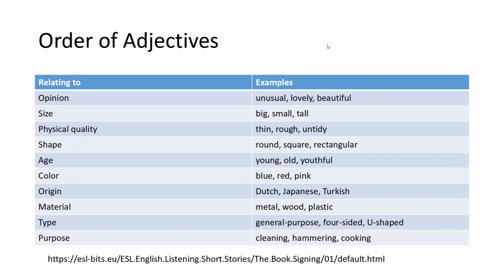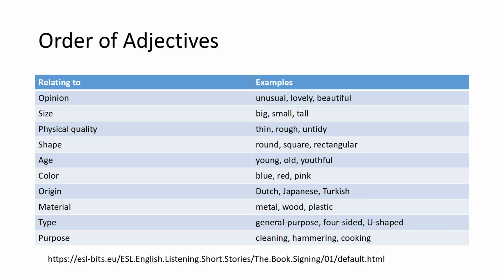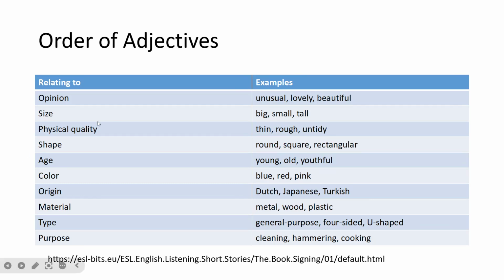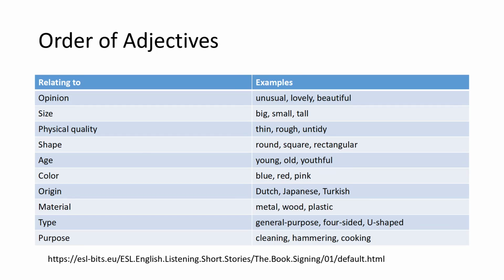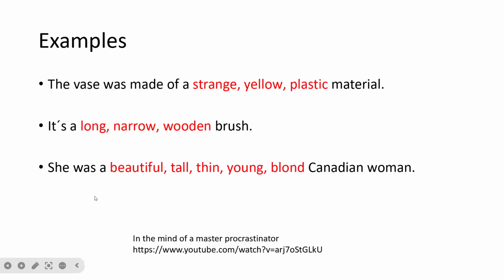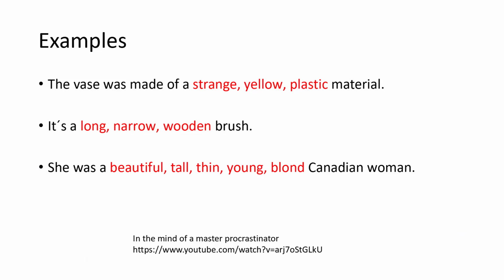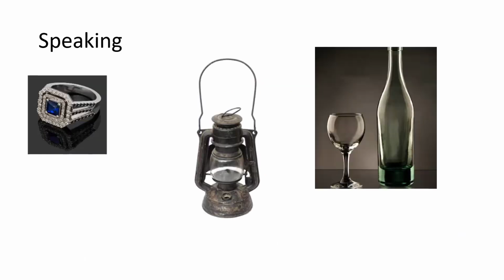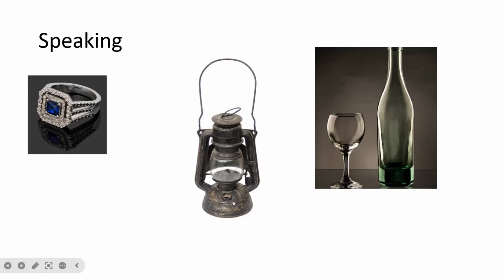Adjectives - Order of Adjectives In English